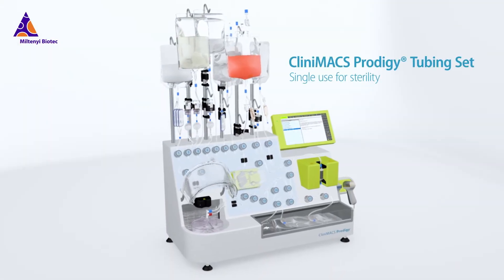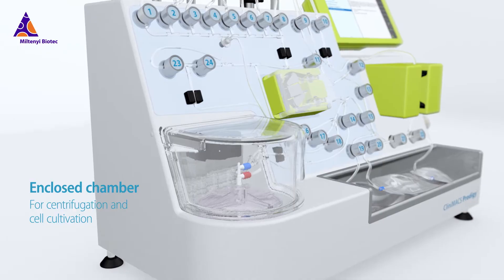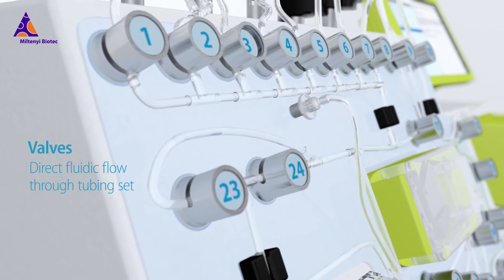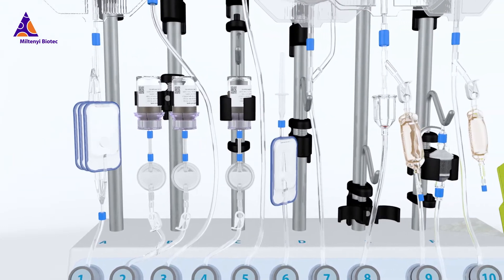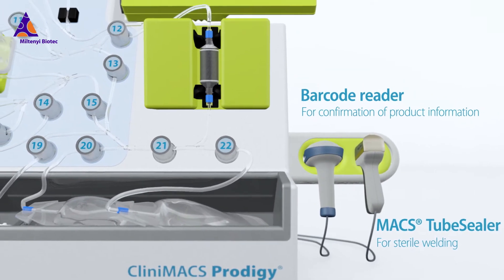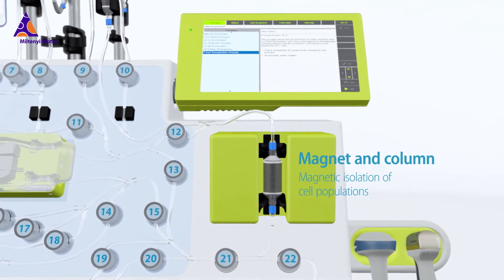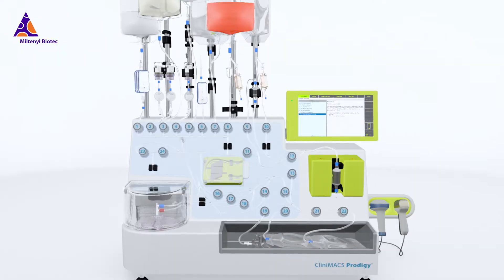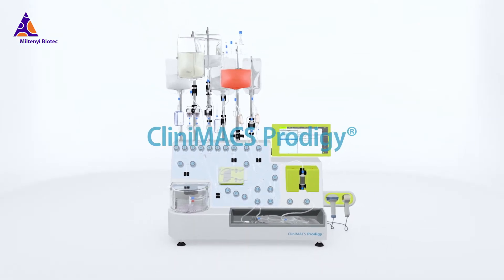The CliniMACS Prodigy® – The complete solution for automating and manufacturing cell products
The CliniMACS Prodigy® sets the new standard in automated cell manufacturing. With advanced integrated solutions to streamline cell processing workflows - from cell separation through cell culture to the formulation of the final product.

The flexible programming suite allows customization to your desired process. We offer a variety of standard processes or enlist our Customized Application team to develop a customized cell processing protocol based on your manual procedure. Standardization by automation of the complete cell manufacturing process, ensuring GMP-compliant cell products every time.